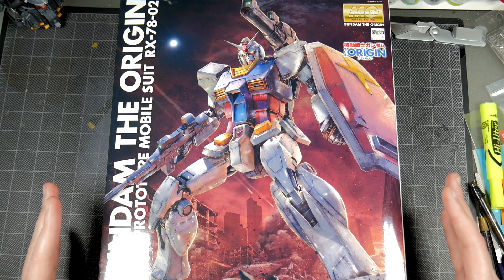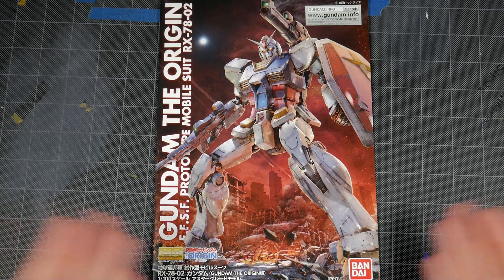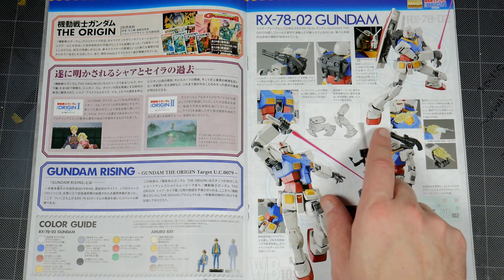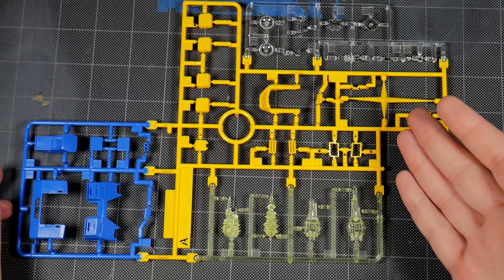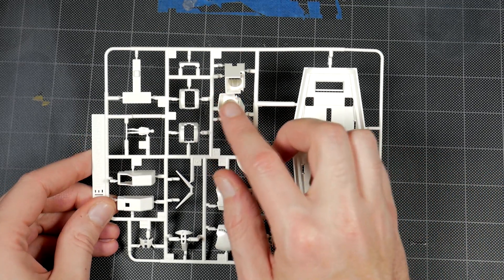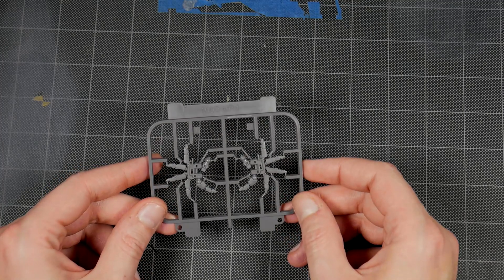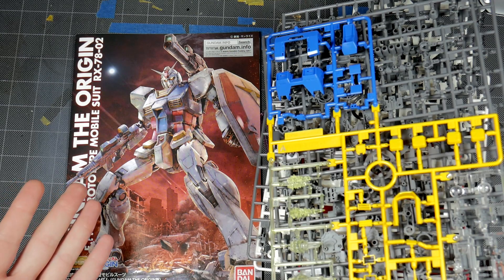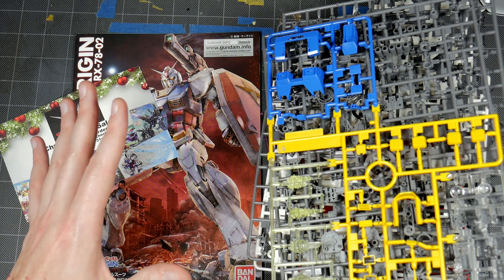MG RX 78-02 THE ORIGIN GUNDAM PRE RESIN CONVERSION UNBOXING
David Starshadow
561 E. El Paso Ave.

Painting
Master Airbrush Brand Portable Hobby Airbrush Spray Booth
Tools
Caveen Rotating Display Stand
CAMERAS
7artisans 25mm F1.8 Prime Fixed Lens
AC-PW20 AC Power Adapter Supply
Vlog and B-roll Camera
Canon PowerShot G7 X Mark II
ND Neutral Density Filter
Audio
Rode VideoMicro
Audio-Technica AT2020 XLR Microphone
Rode smartLav+ Lavalier Microphone
BEHRINGER XENYX Q802USB
RODE PSA1 Swivel Mount Arm
Neewer Swivel Mount Arm
Headphones
Audio-Technica ATH-M50x
Creative Sound BlasterX G5 7.1
Lighting
GINSON Photography 132 LED Lights
LED Strip Lights, Wifi Wireless Smart
Dimmable Ring Video Light
600W Day Light Umbrella kit
LE 300 SMD LEDs Flexible Strip Lights